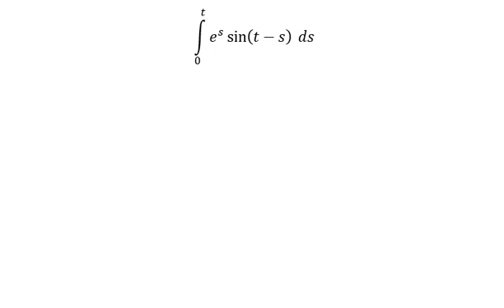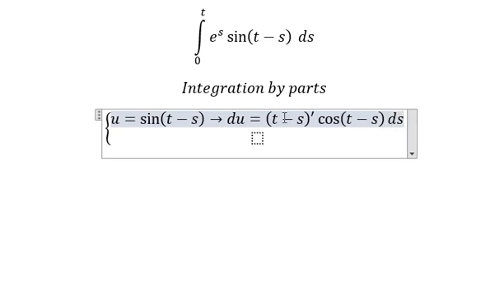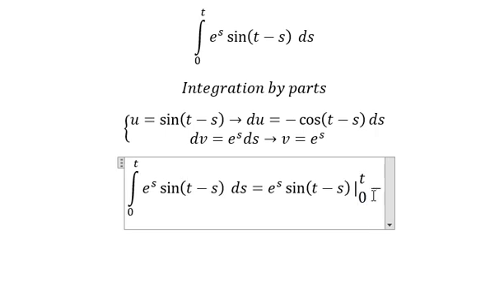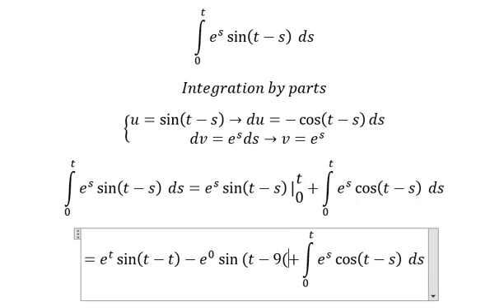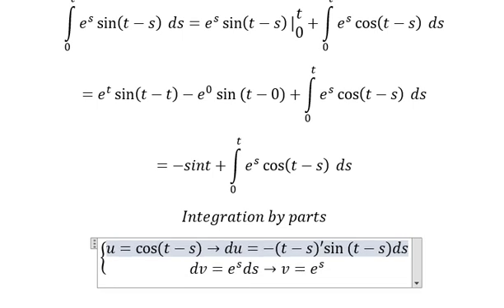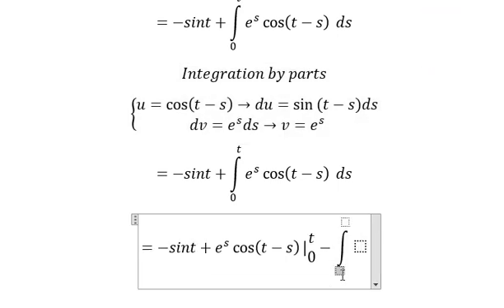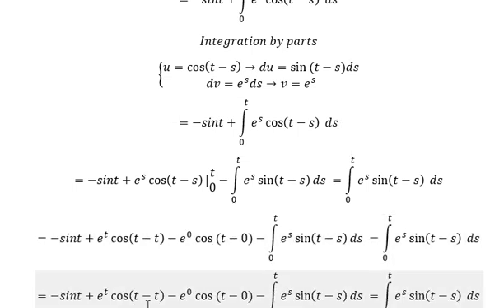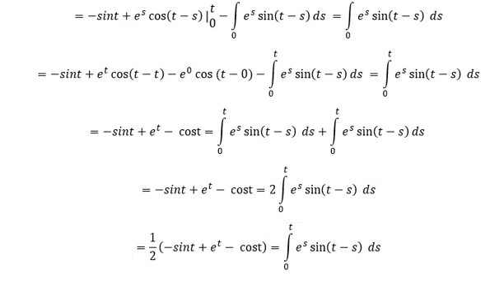Calculus Help: Integral ∫ From 0 to t e^s sin⁡(t-s) ds - Integration by parts - Techniques